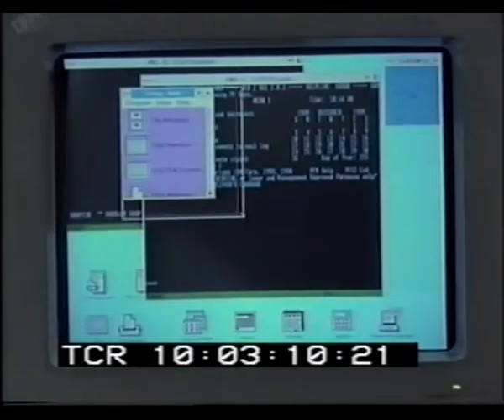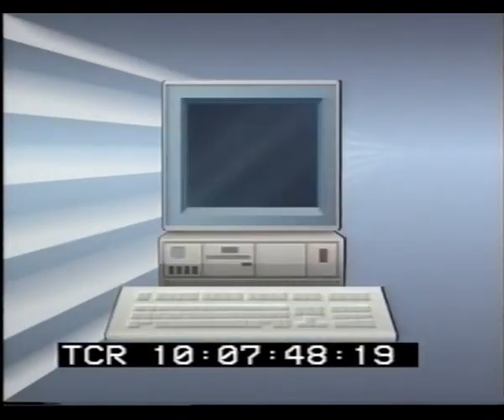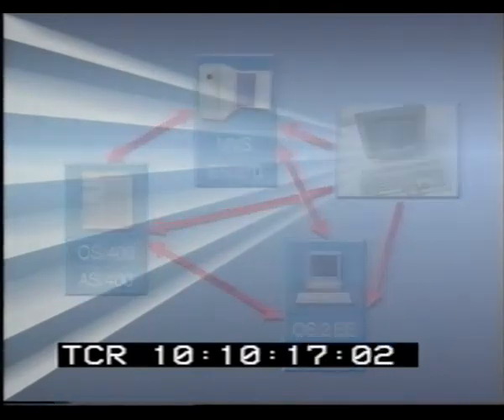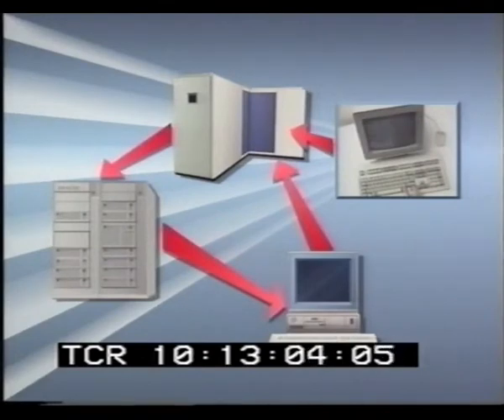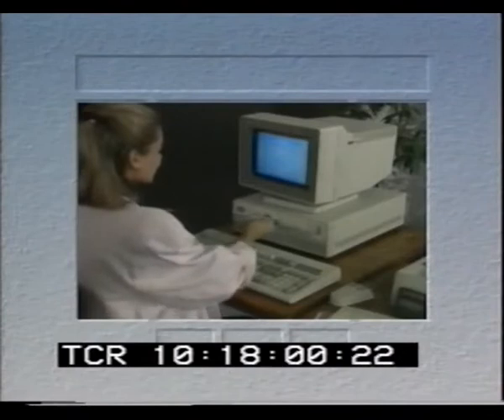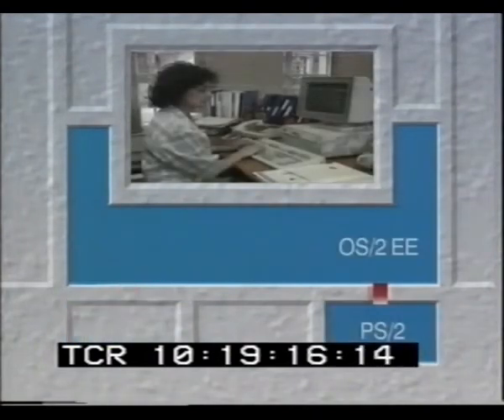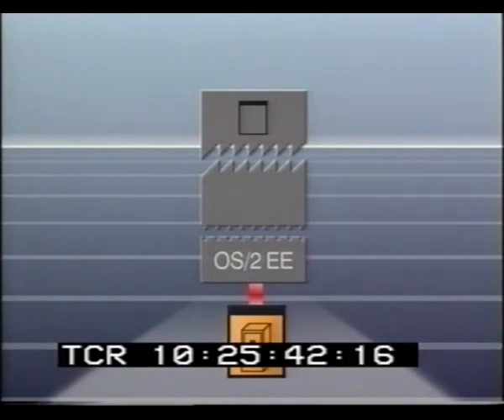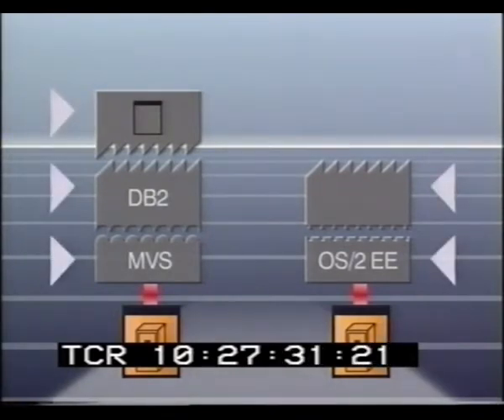IBM SAA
Timecoded tape for an interactive Laserdisc for IBM staff training.
Note this is not designed for linear viewing.